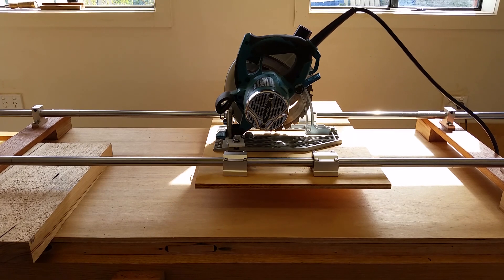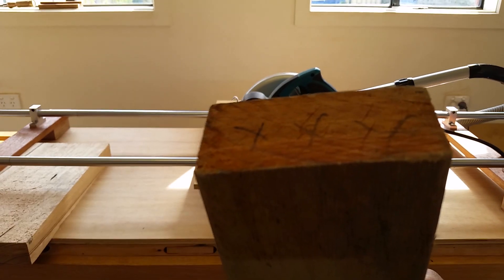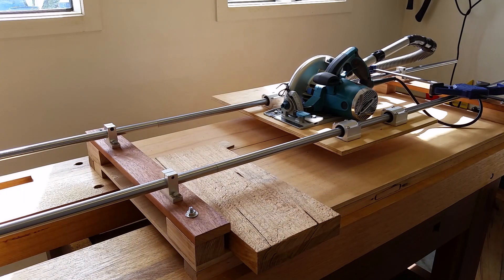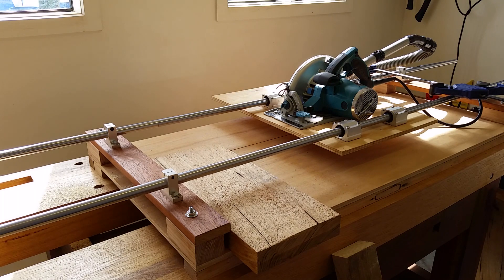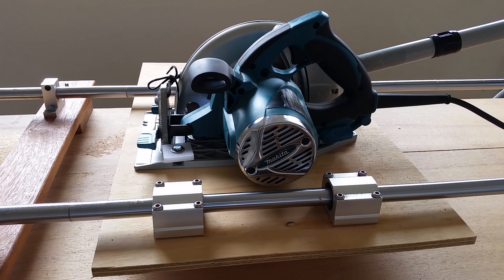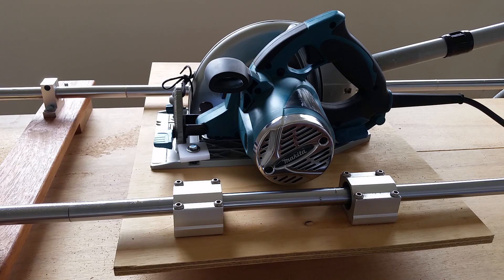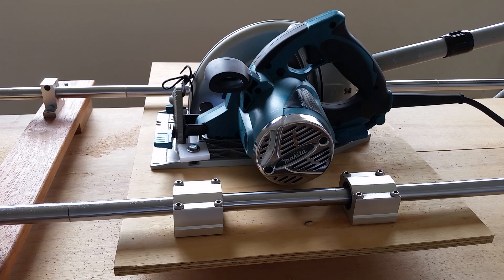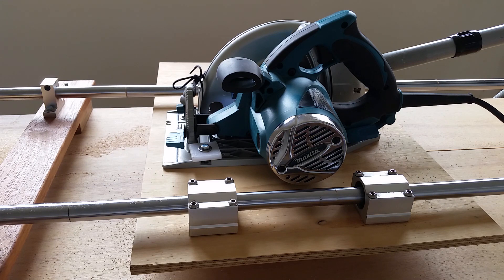Ball bearings Circular Saw Simple Sliding Cross Cut Jig.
My second attempt at making a circular saw sliding cross cut jig using four linear ball bearings, and two chrome plated steel rods of two ( 2 ) metre longs and twenty ( 20 ) mm in diameter.

I wanted to be able to take this jig apart for storage when not in use: upon completion, I've found that this not very partical, it takes a fair while to put everything together, I replace the steel rods and the ball bearings with a more simple sliding tracks later on.

It's usuable, it cuts accurately. And more importantly, it is a nice learning experience for me... I need to build up my skills in area, I plan to do a few more jigs later on, as I've found that hand tools alone is too slow.